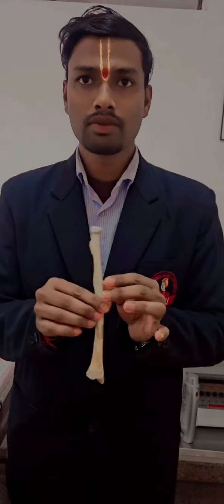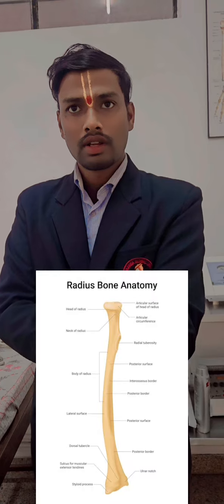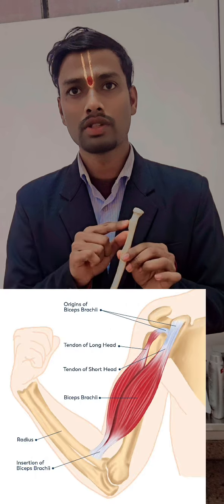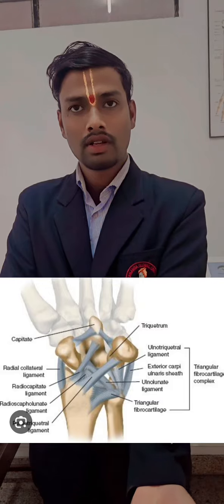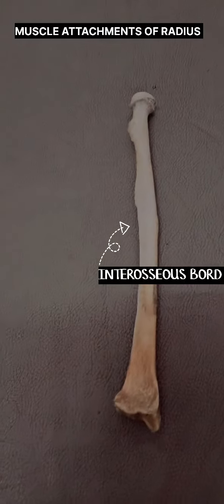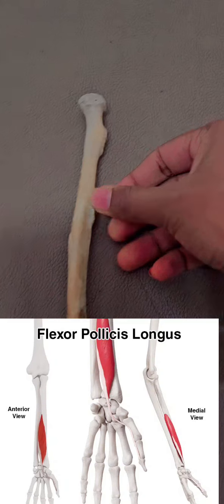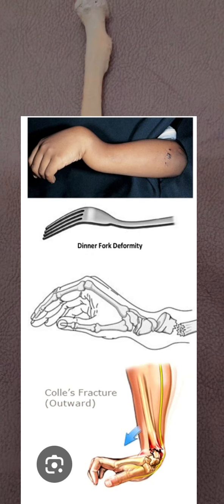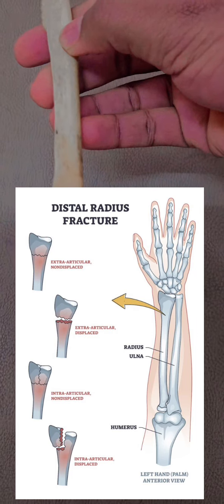Radius bone anatomy